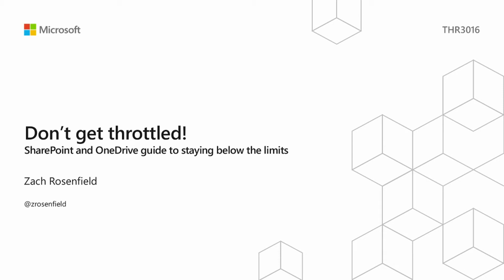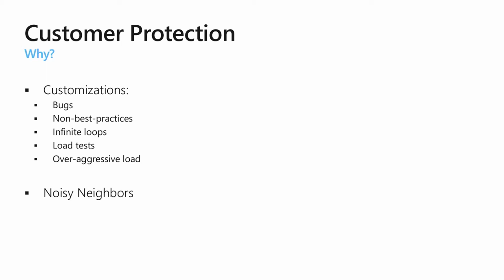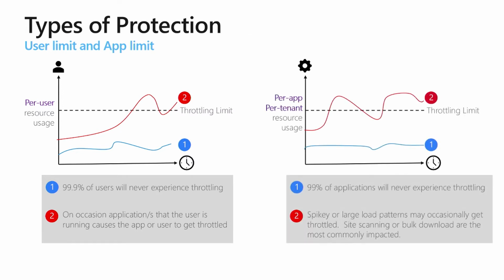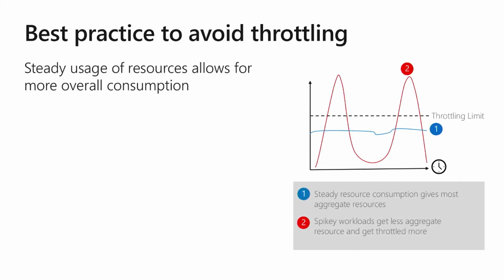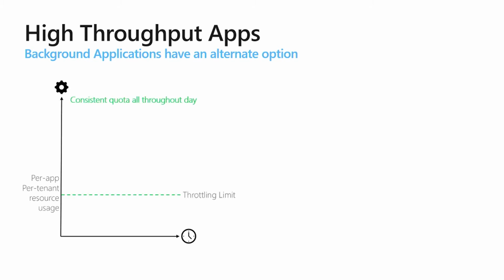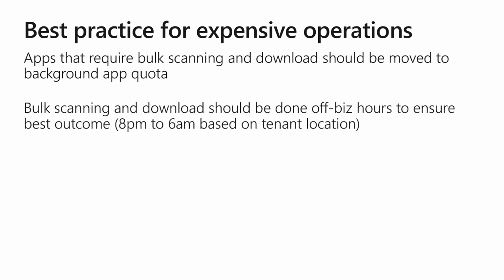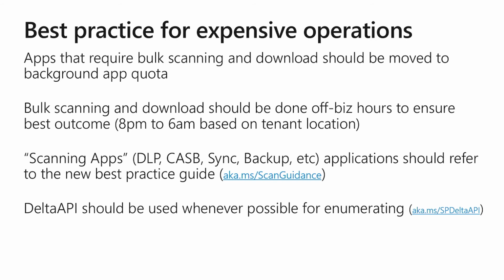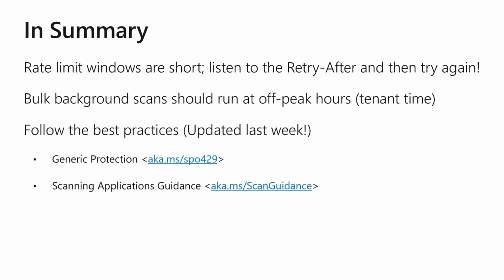Don’t get throttled! SharePoint and OneDrive guide to staying below the limits - THR3016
Learn about what is throttling in SharePoint and Microsoft OneDrive, how to design for them, and stay safely above the limits.